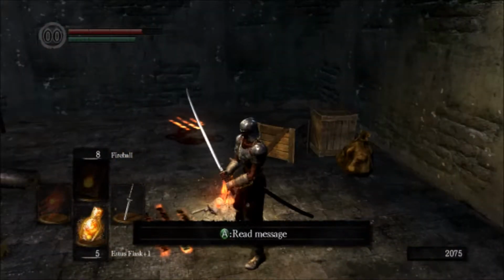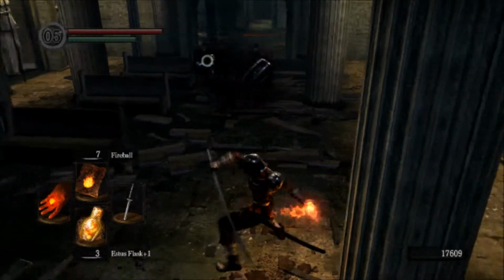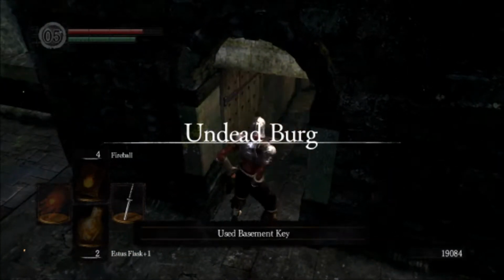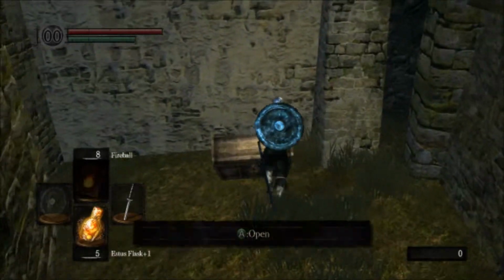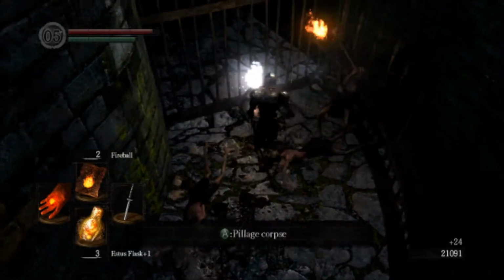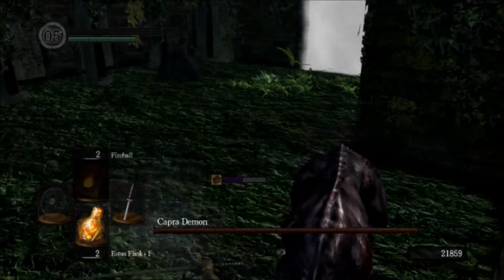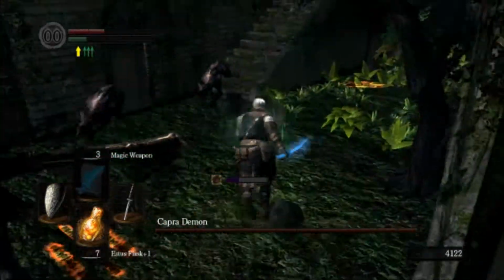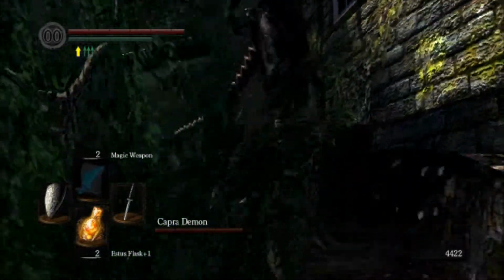Dark Souls the Easy Way Pt VI: The Capra Demon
This section of the guide focuses on rescuing Griggs the sorcerer who will teach you many of the basic spells that you will be using as well as defeating the Capra Demon.  All while showing you where to go and how to access the next several areas.  Doogie Fun Fact:  When you find Griggs this will be one of two times that he has been found enxt to a dead body, just saying I don't trust the dude.